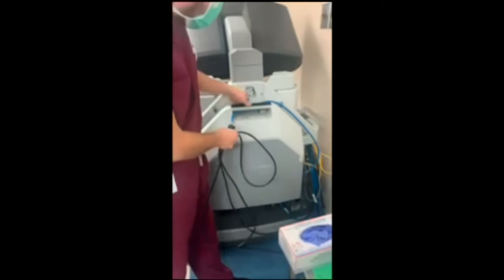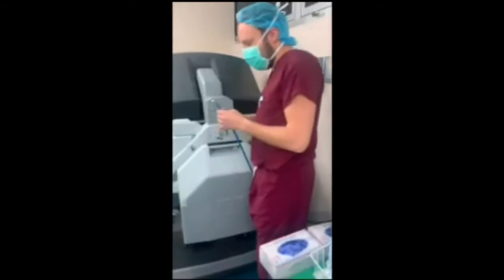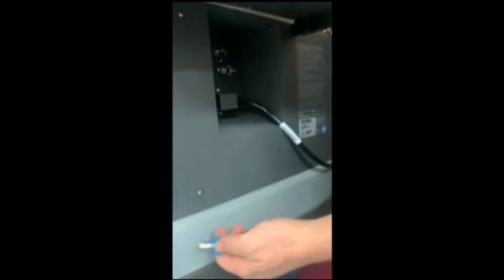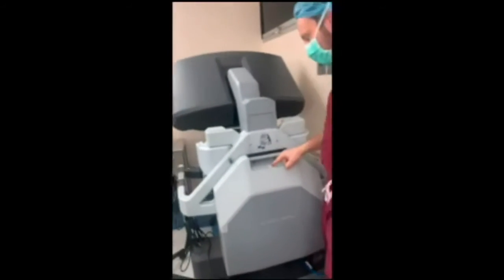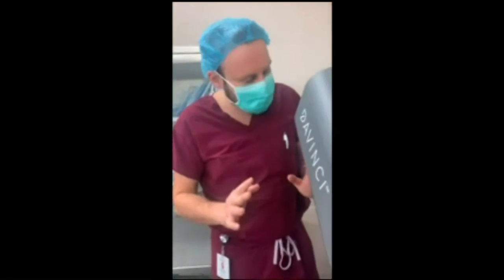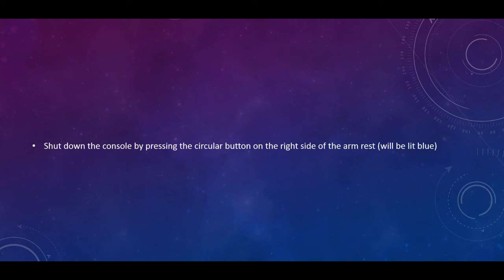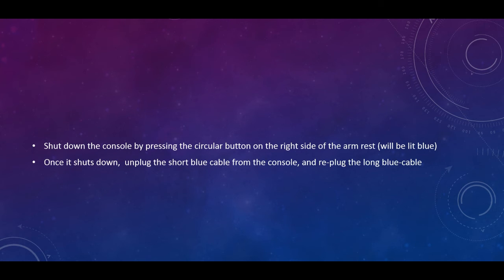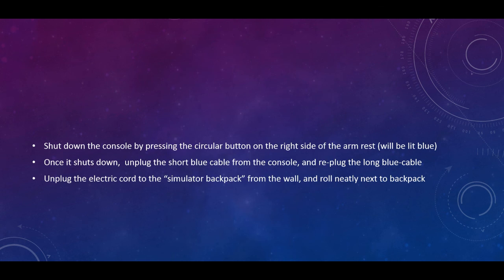How to set up the robotic simulator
How to set up (and  unplug) the Intuitive robotic simulator (SimNow)